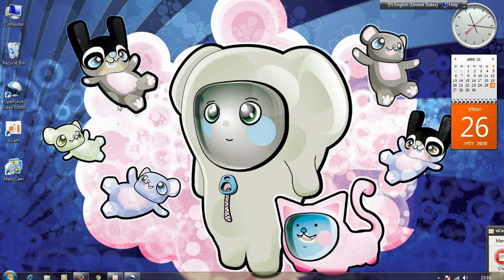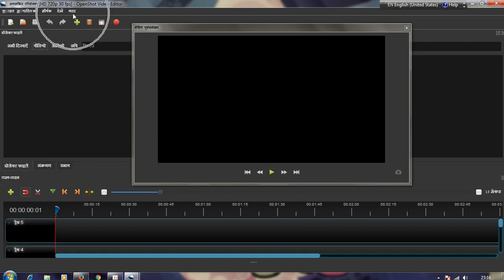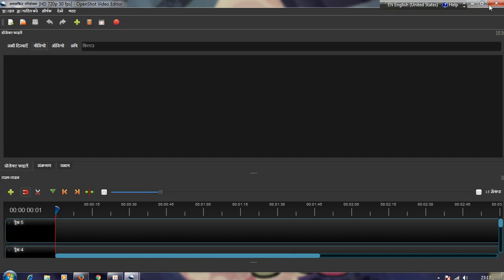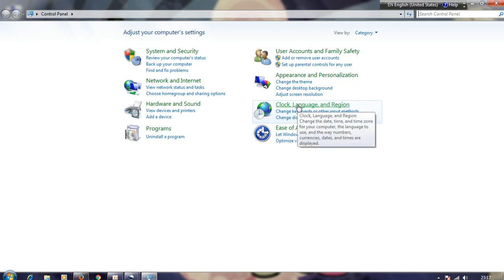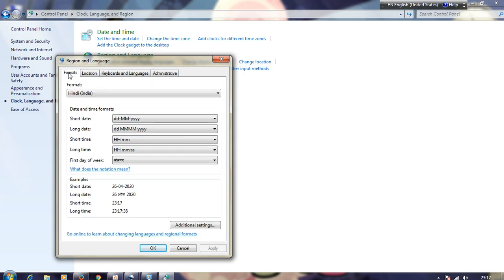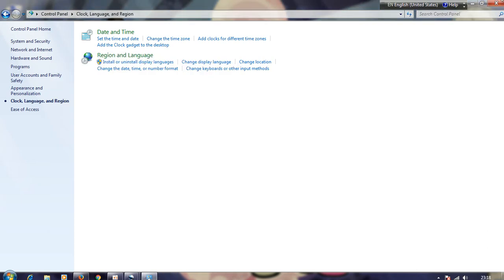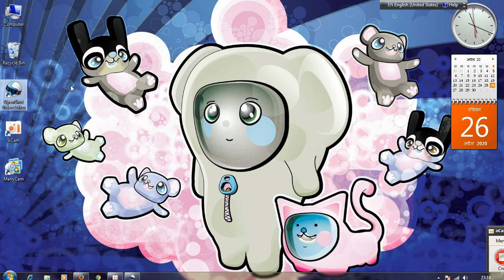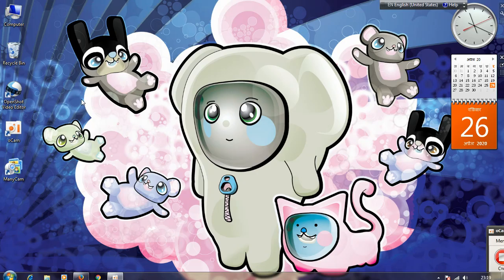Open Shot Video Editor Language Settings / How to Change the language in any application / Tutorial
Open Shot Video Editor Language Settings / How to Change the language in any application / Tutorial / Language change settings Tutorial